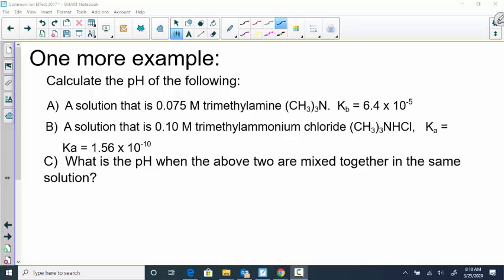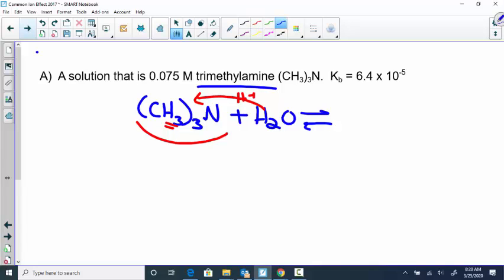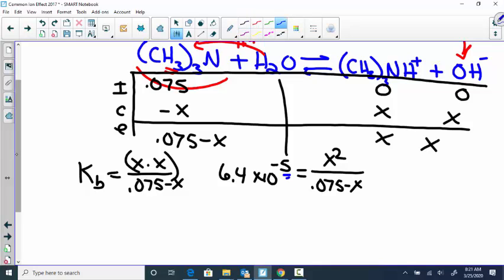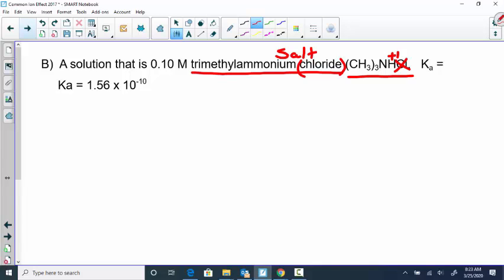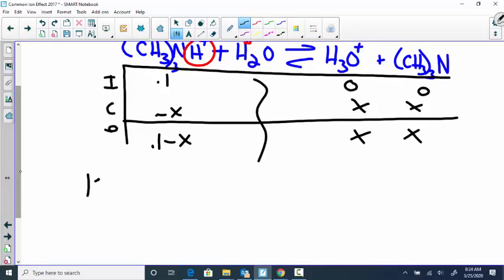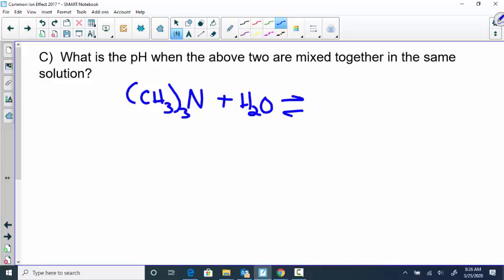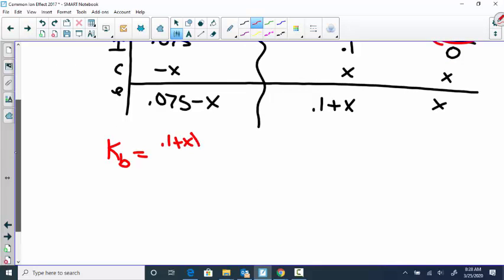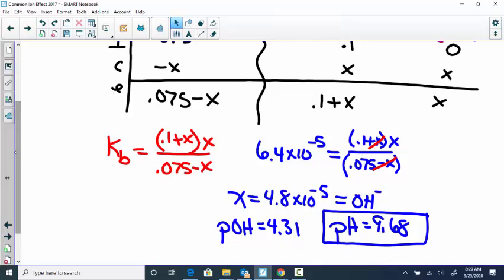Common Ion effect example Problem